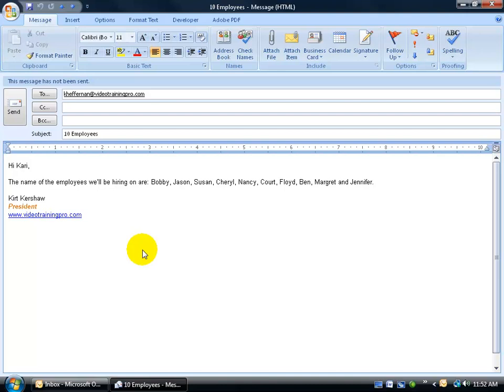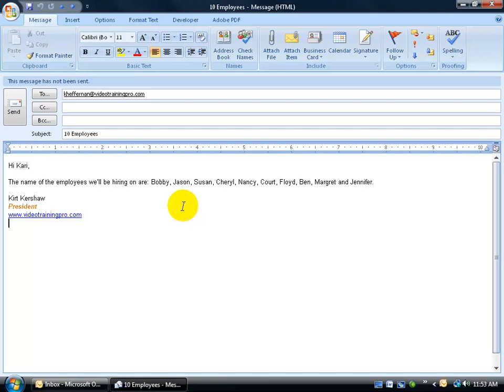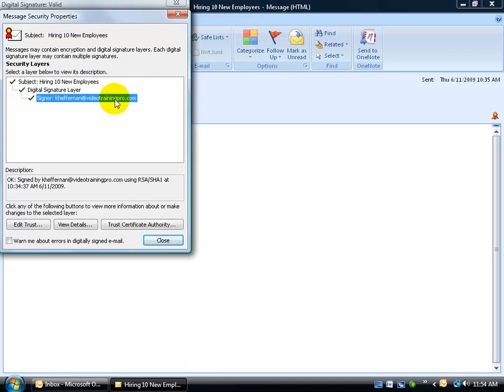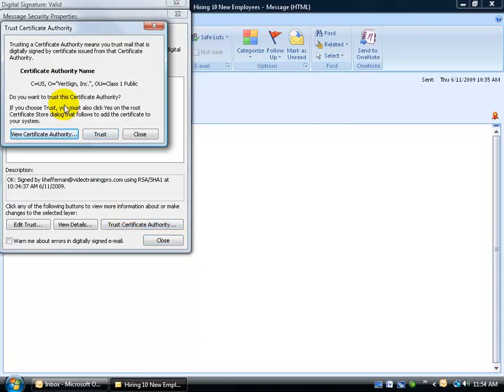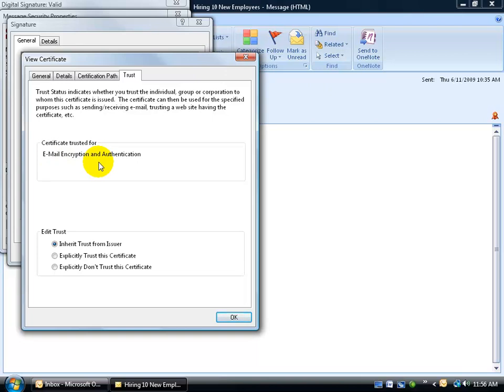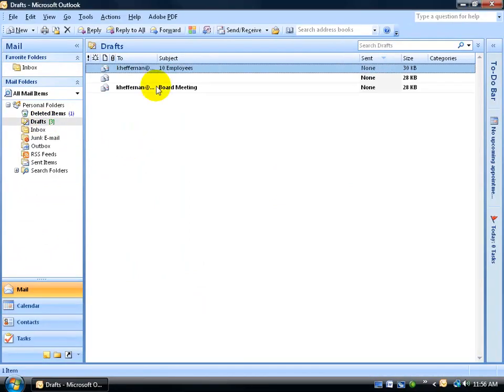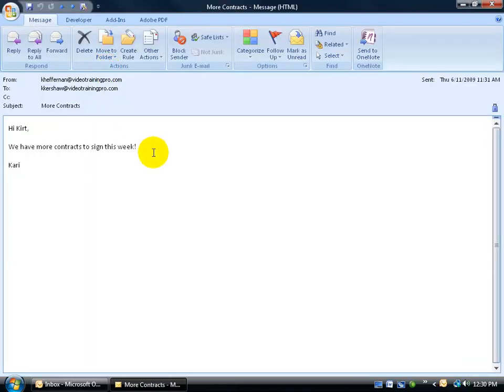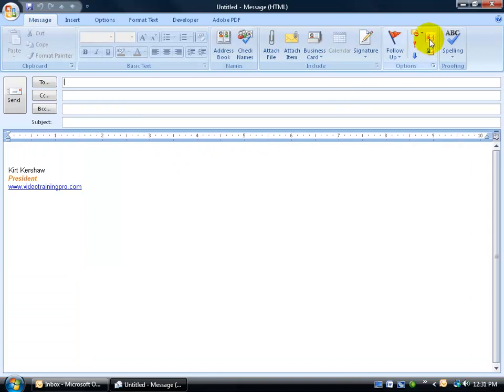Outlook 2007 Emails: Encrypting Messages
Outlook 2007 training video on how to encrypt your email message, and send it off to another who only they can decrypt and read it.